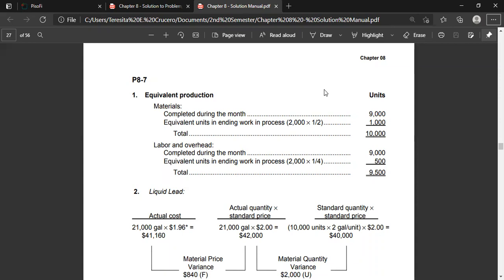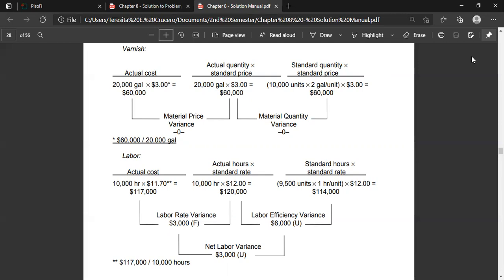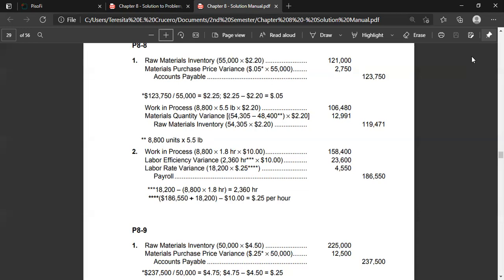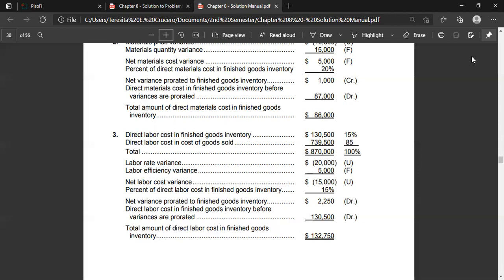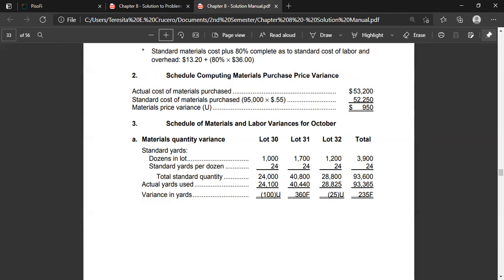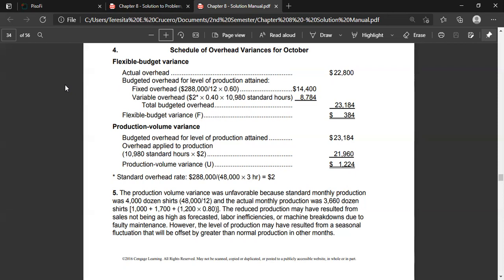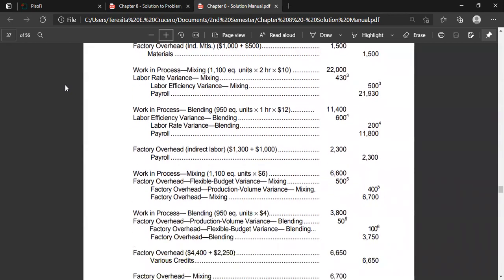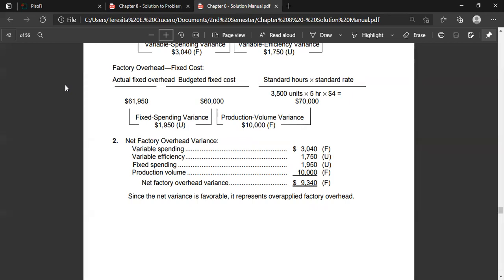03-20-21 - Solution To Remaining Problem In Chapter 8